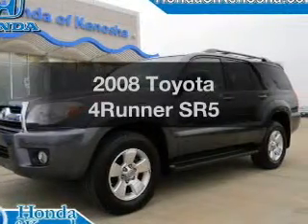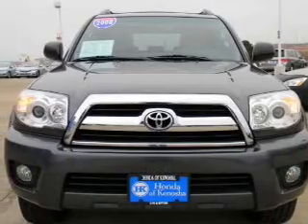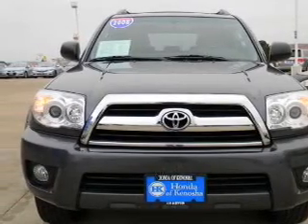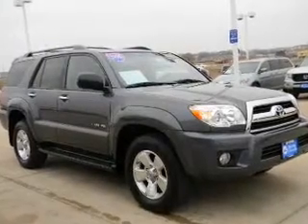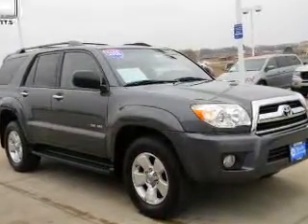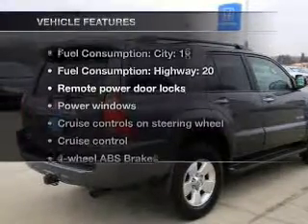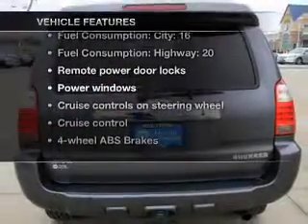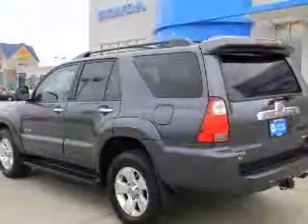2008 Toyota 4Runner - Bristol WI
Year: 2008
Make: Toyota
Model: 4Runner
Trim: SR5
Engine: 4.0 liter 6 cylinder 24 valve MPFI DOHC
Transmission: 5-Speed Automatic
Color: Dark Gray
Mileage: 39592
Address:
12180 77th Street